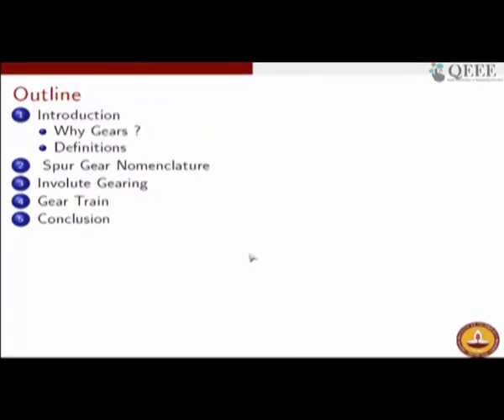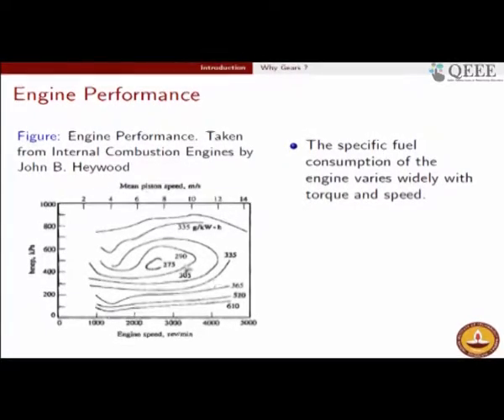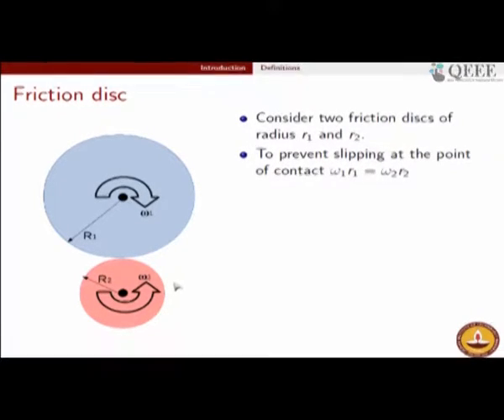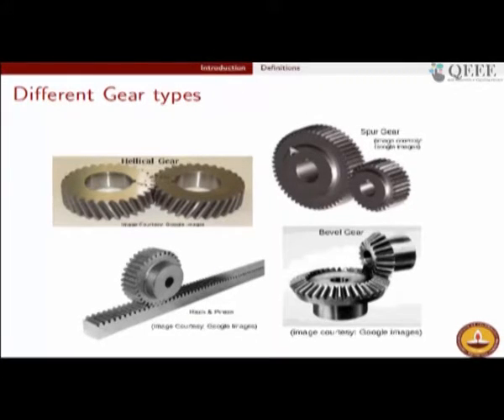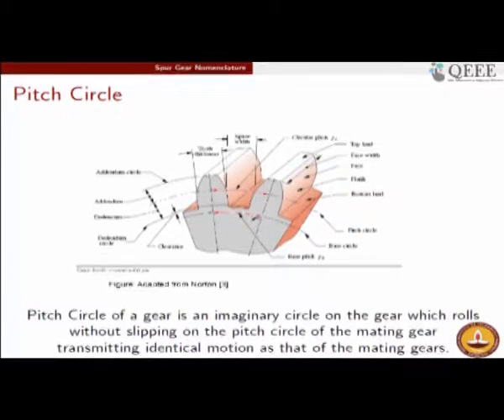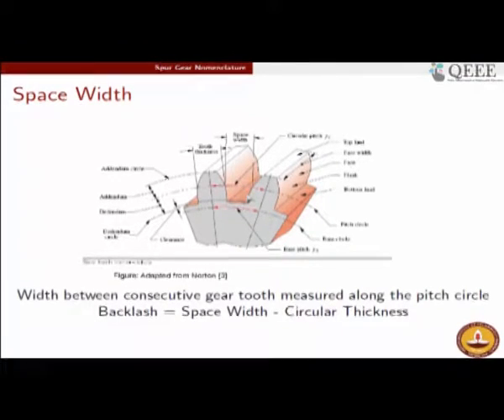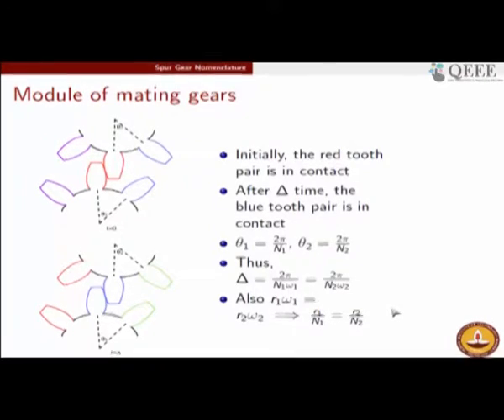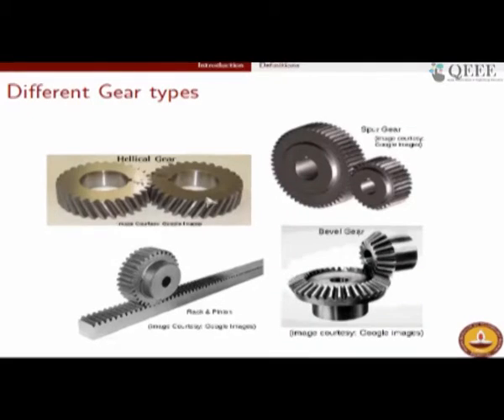Gears (CH_29)